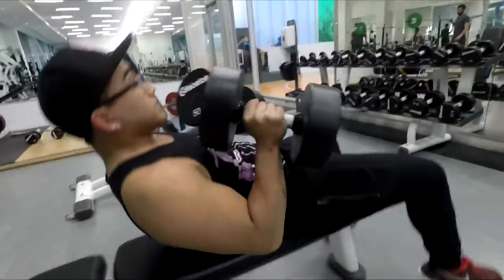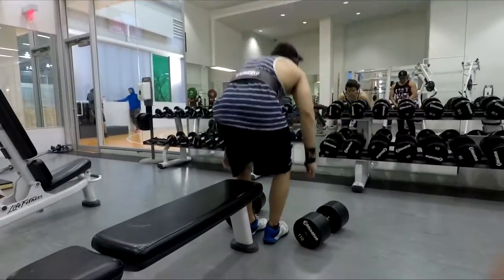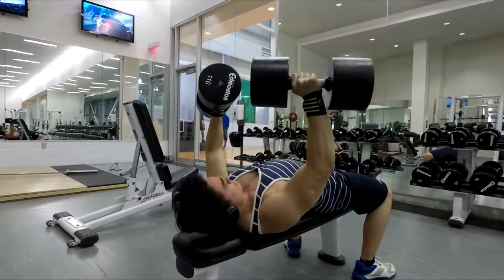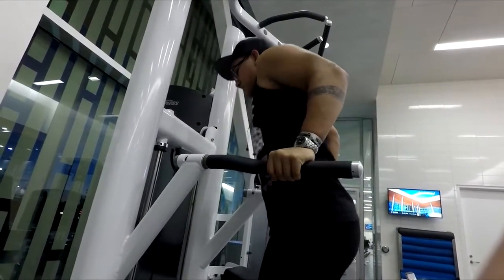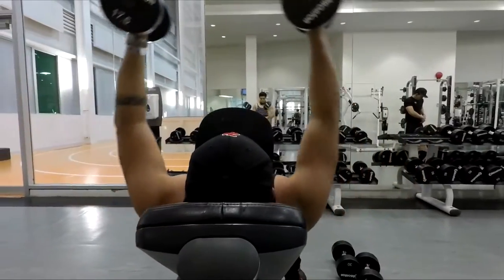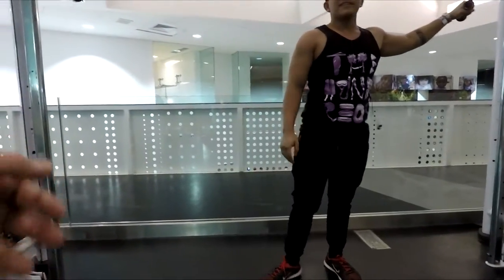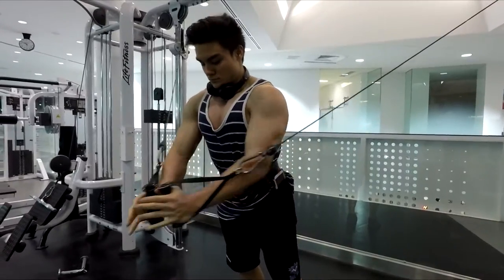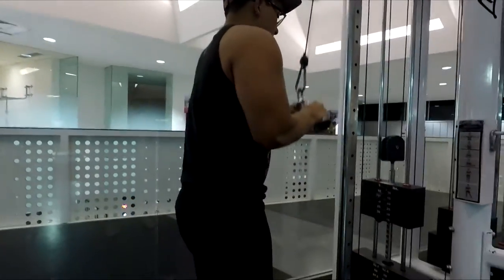Super Saiyan Shredding Episode 3